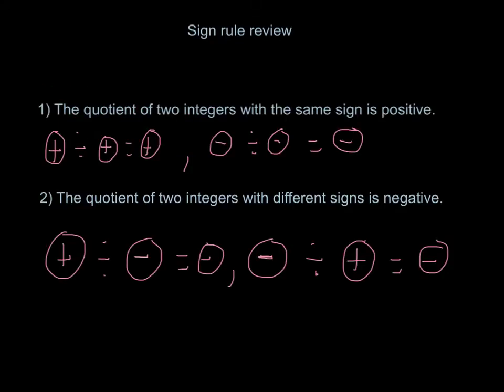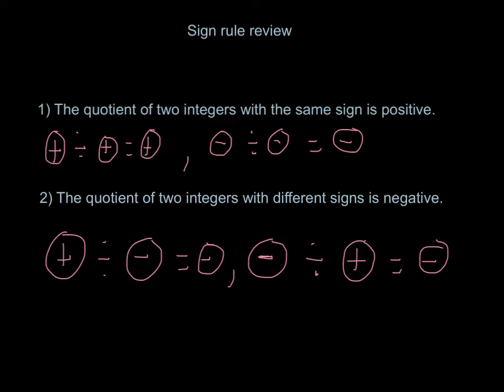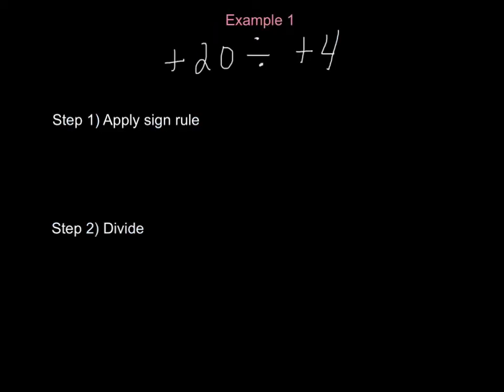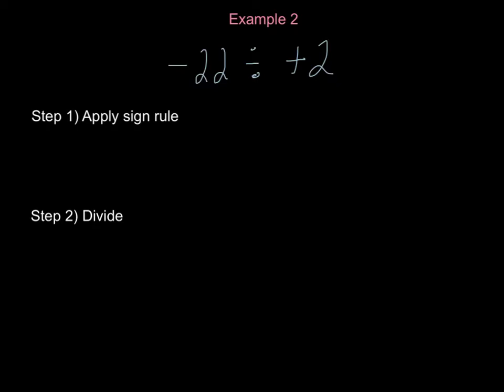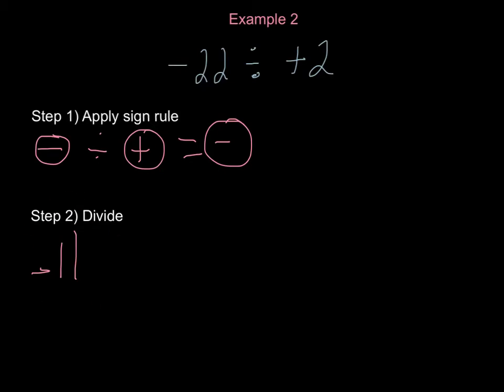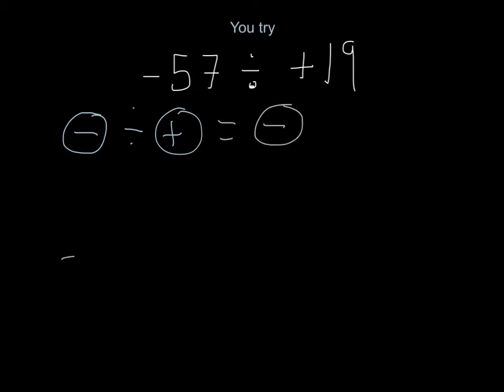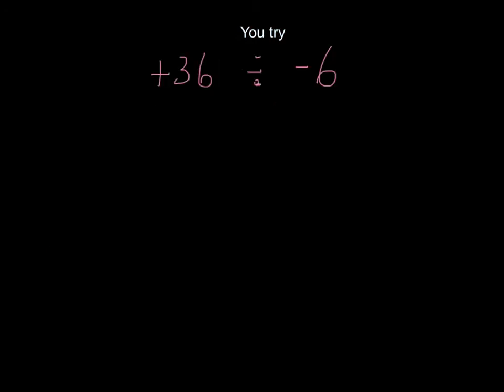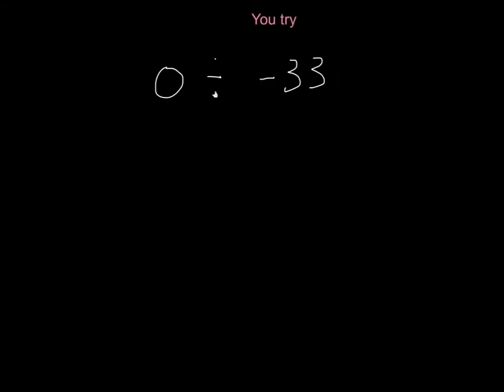8.4 Dividing Integers